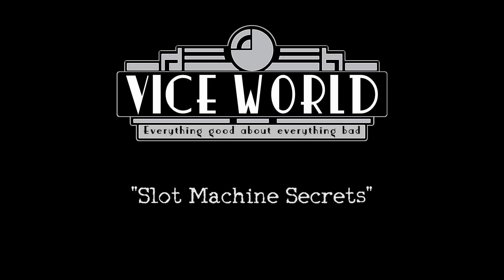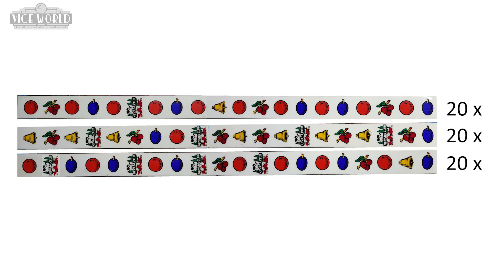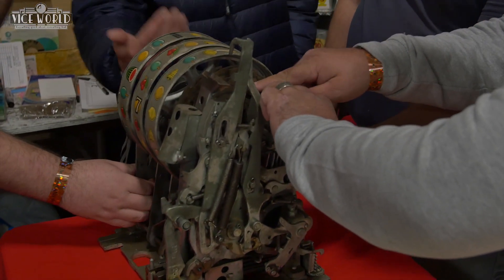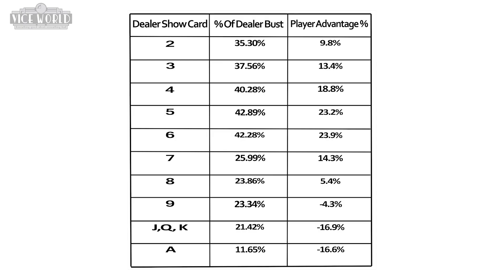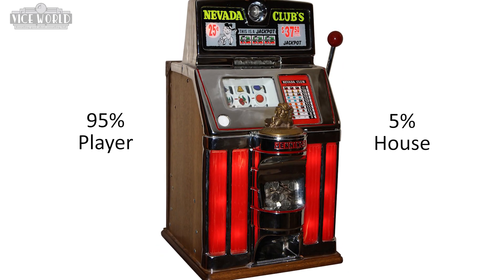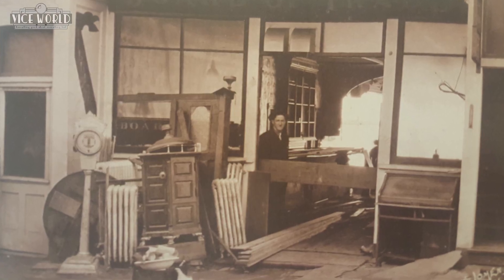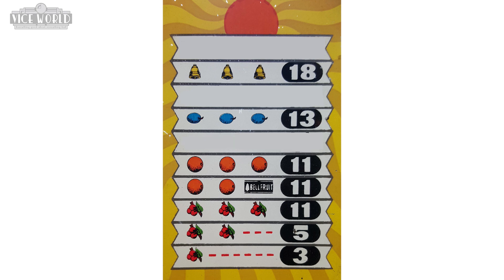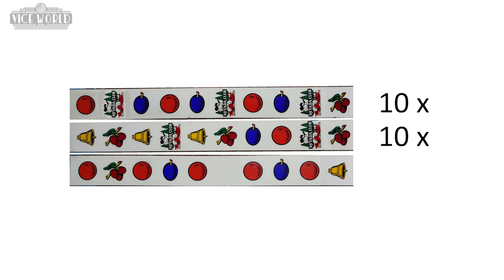Slot Machine Secrets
Vice World goes behind the reels of cheating a slot machine to discover the old school way and was it worth it. We host pop up events about Prohibition and Gold Rush era's that includes marketplaces and videos to relive the history of American Vice.